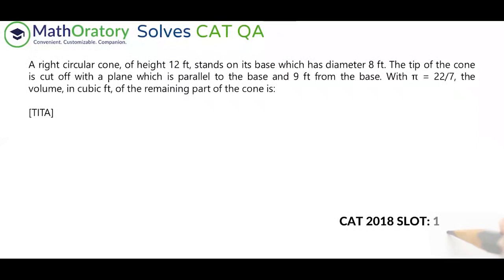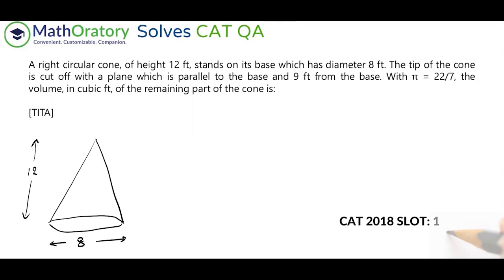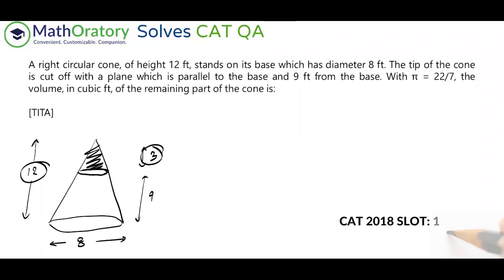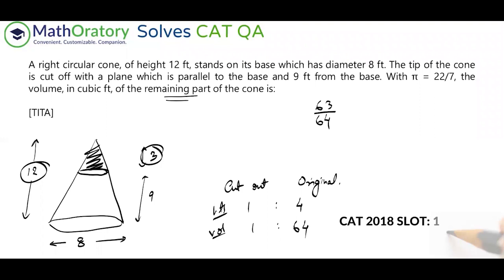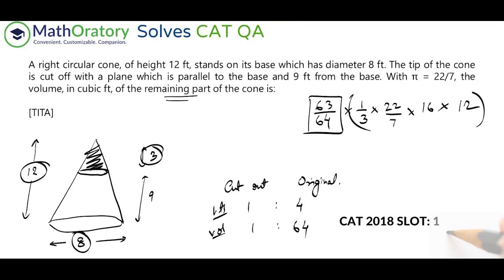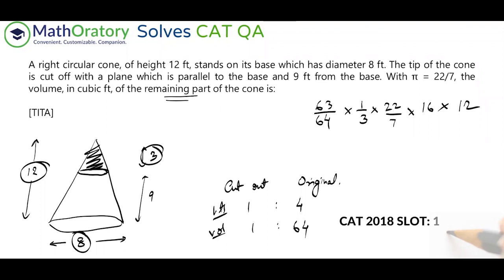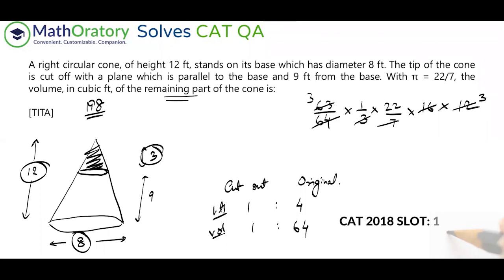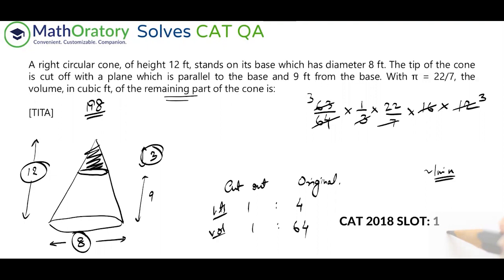QA CAT 2018 Slot 1 | Geometry | 3D Cones